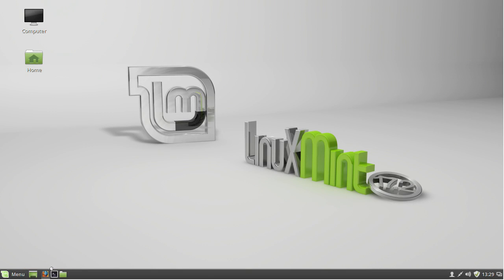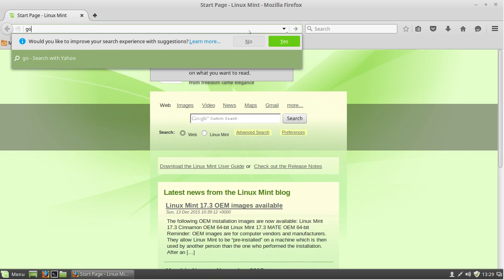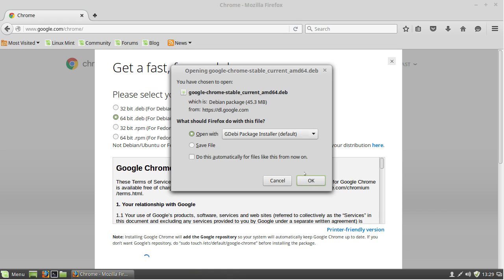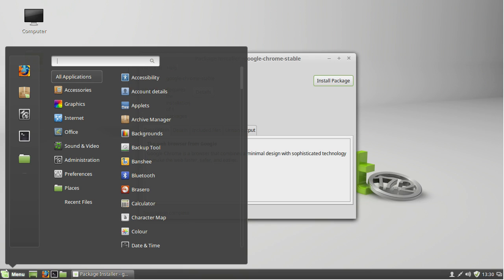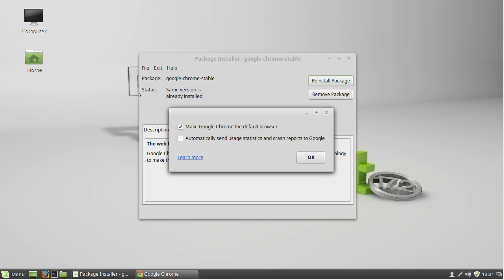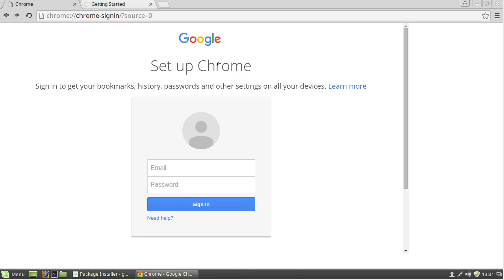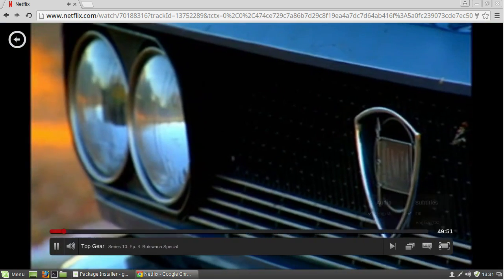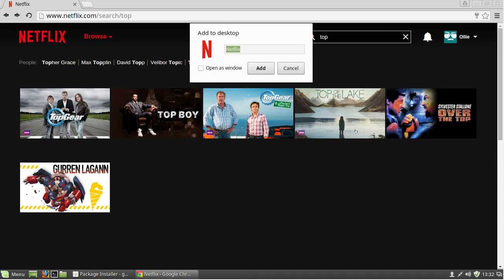How to watch Netflix on Linux Mint 17.2 2016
In this video I show you how to watch netflix on Linux Mint 17.2 + 17.3